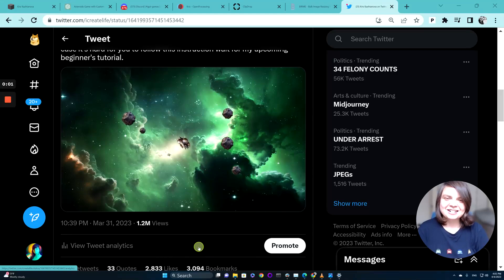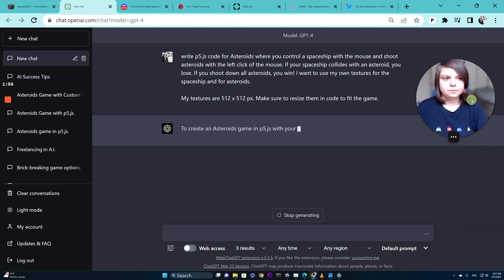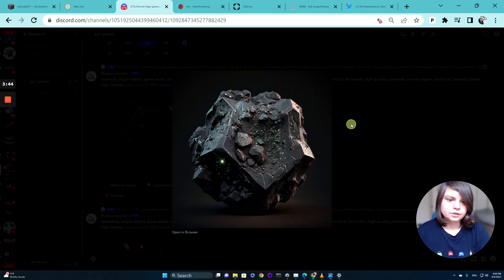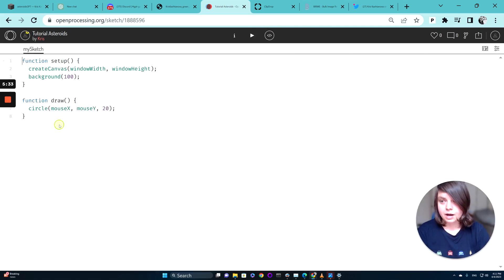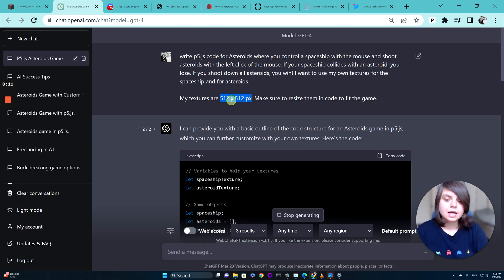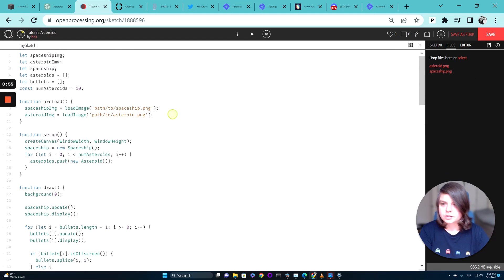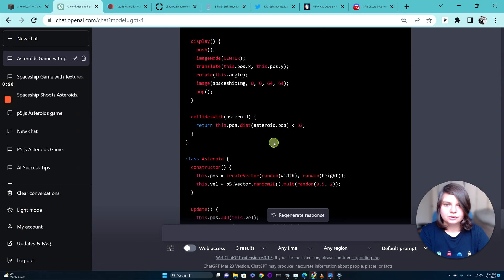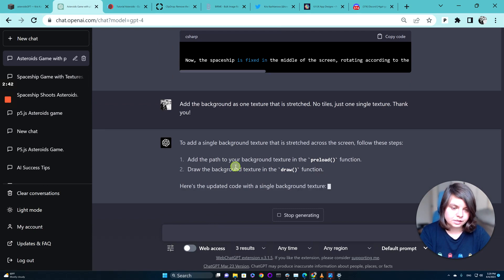Make Games with ChatGPT (GPT-4) - Asteroids in OpenProcessing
A complete beginner tutorial on making games with GPT-4

for all the prompts